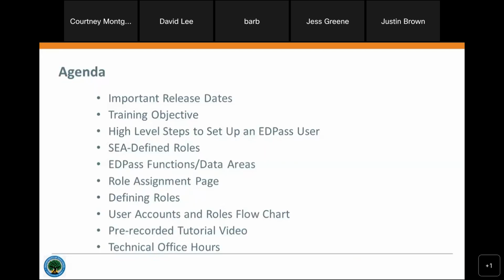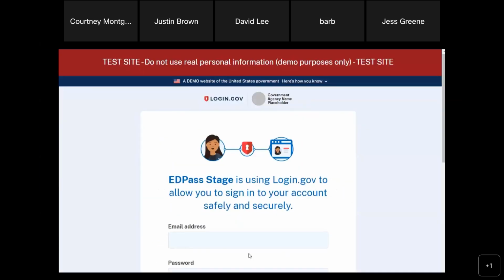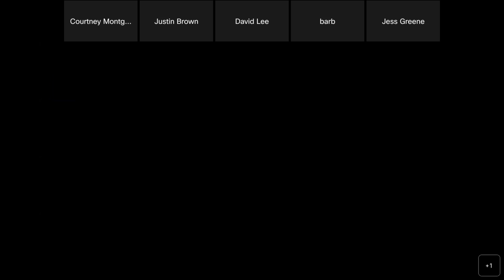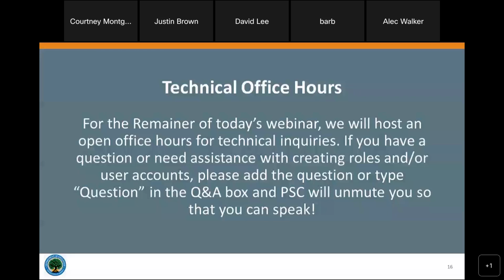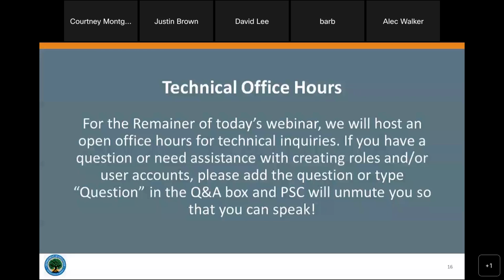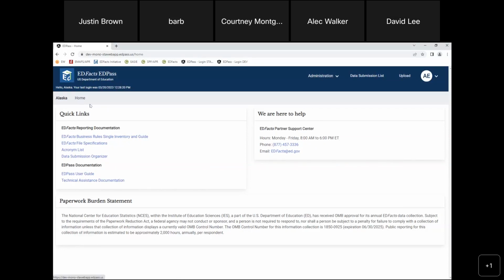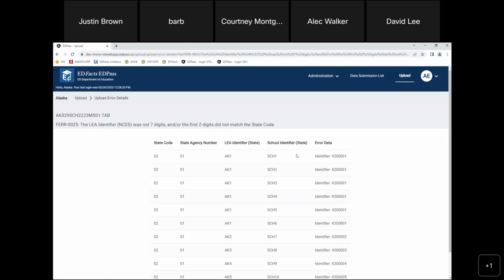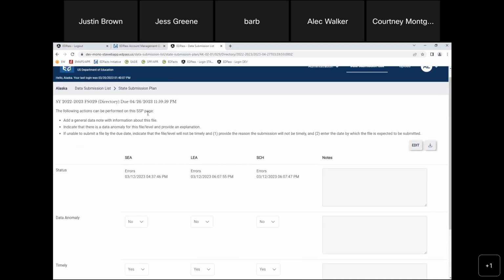SEA EDPass Manager SEA-defined Roles and User Account Creation Training